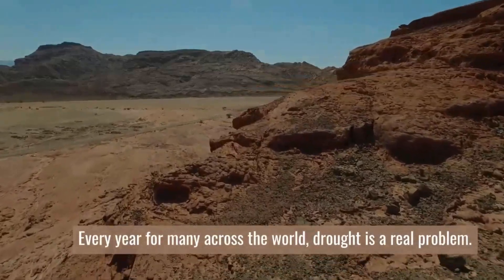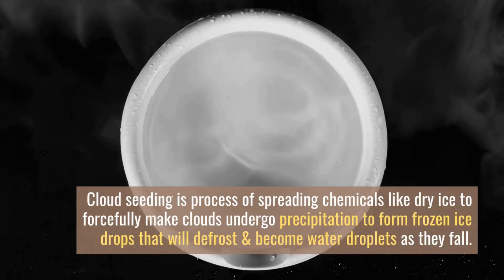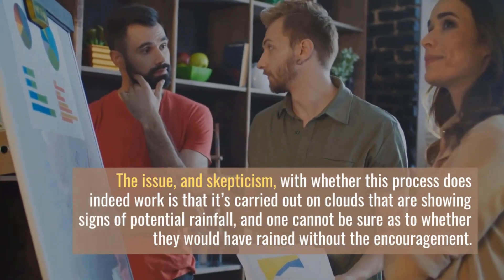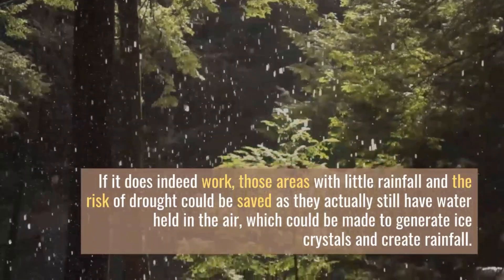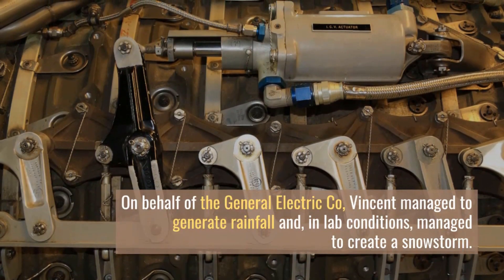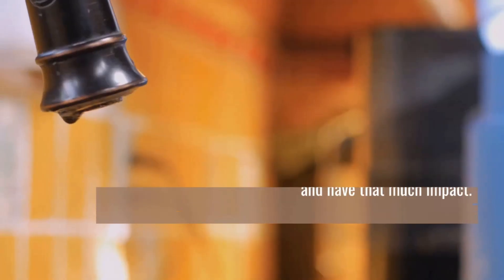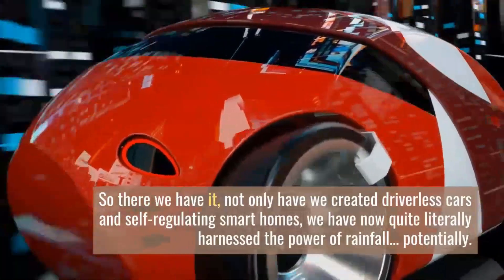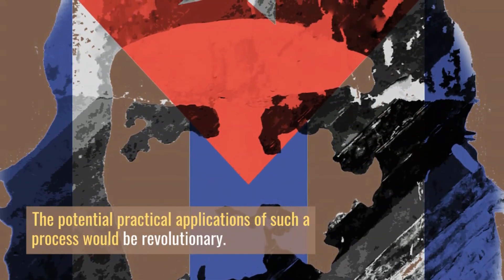Cloud Seeding | What is Cloud Seeding? | Artificial Rain | Amazing facts | Interesting Facts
Cloud Seeding. What is Cloud Seeding? Artificial Rain